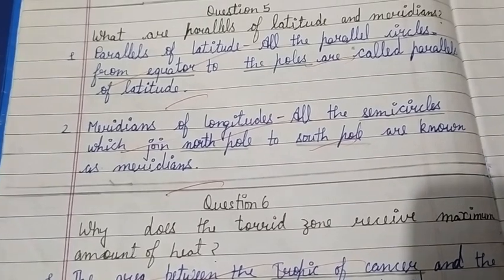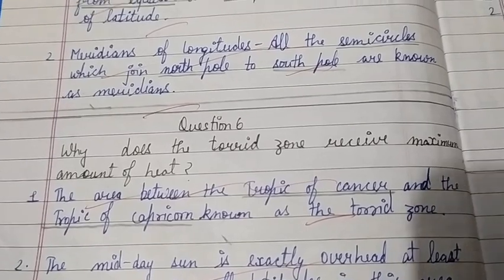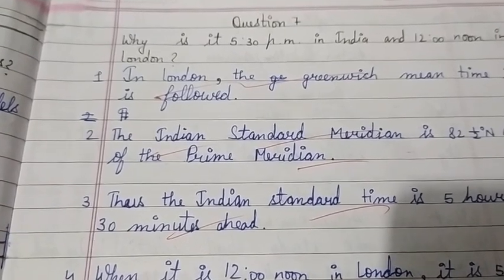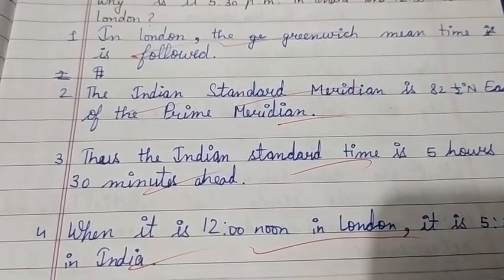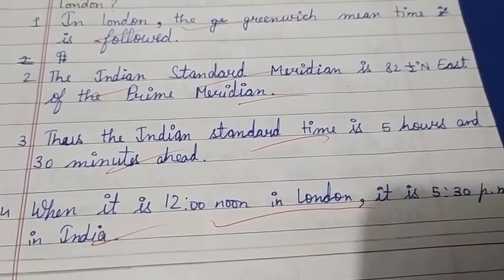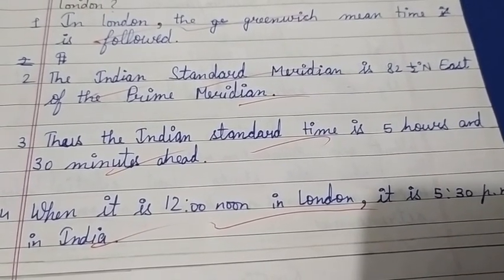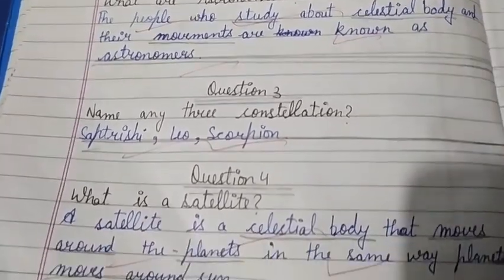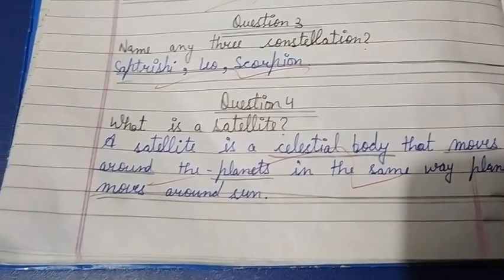Globe: latitude and longitude Ncert Exercise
Class VI Geography (26/03/2020)